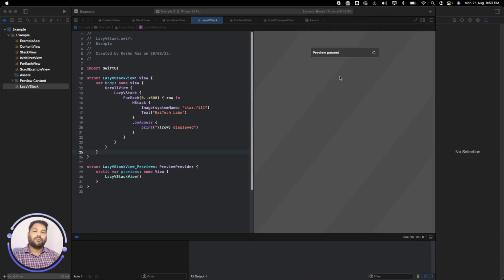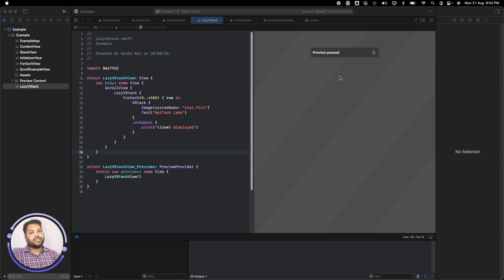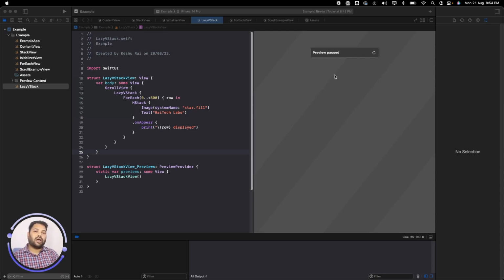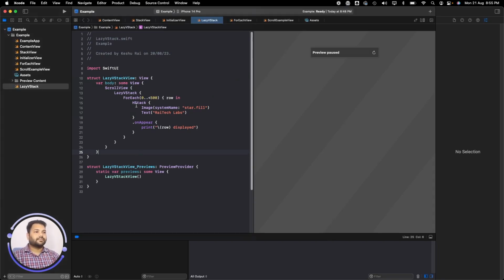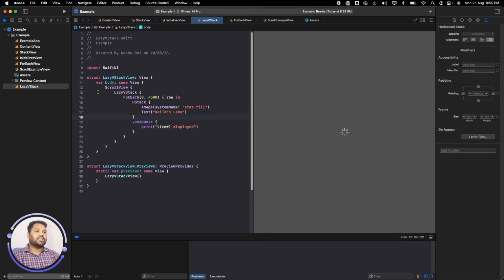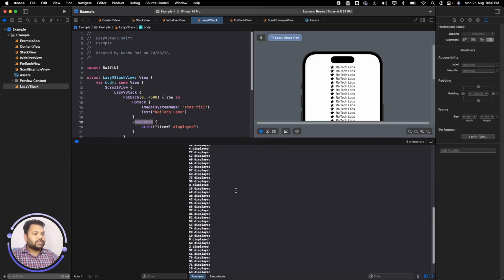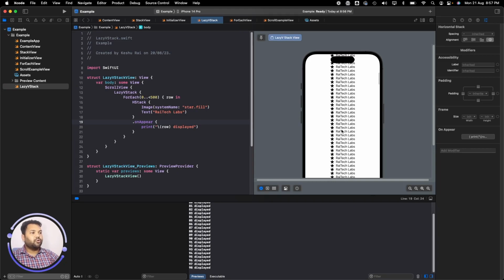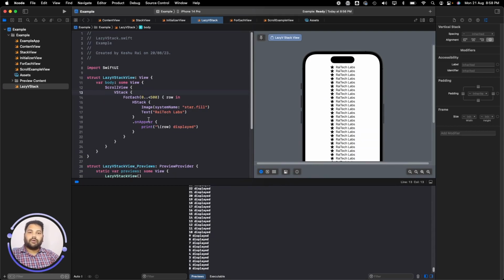SwiftUI Views: Exploring LazyVStack vs. VStack for Better Memory Efficiency and Performance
In this video, we dive into the concept of LazyVStack a variation of the vertical stack. We explore how LazyVStack differs from VStack in terms of memory usage and rendering. Through examples, we demonstrate how LazyVStack only loads and displays the views that are currently on the screen, resulting in better memory efficiency and performance. If you're working with a long list of views, LazyVStack is the recommended choice. Watch the video to gain a clear understanding of the differences between VStack and LazyVStack.

00:00 Introduction
00:20 Lazy V-Stack vs V-Stack
01:30 Example: Lazy V-Stack Implementation
02:10 OnAppear Function
03:20 Comparison: Lazy V-Stack vs V-Stack